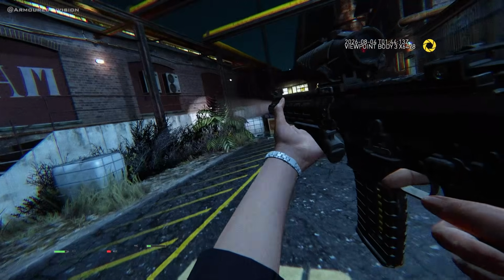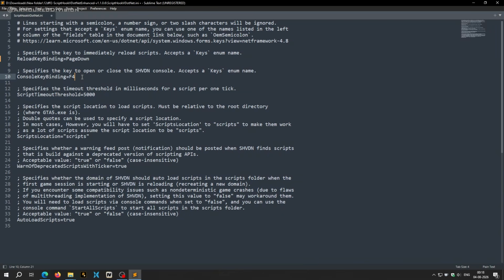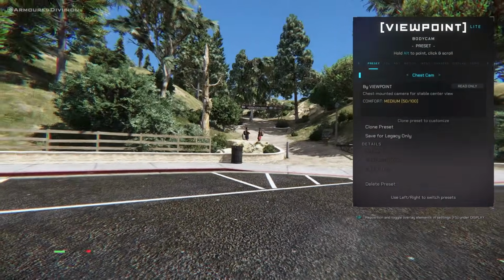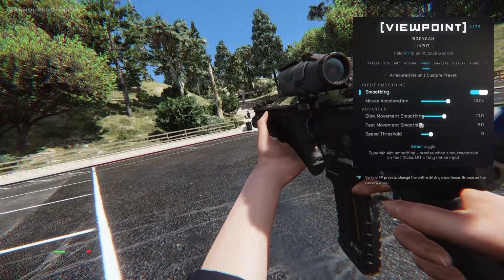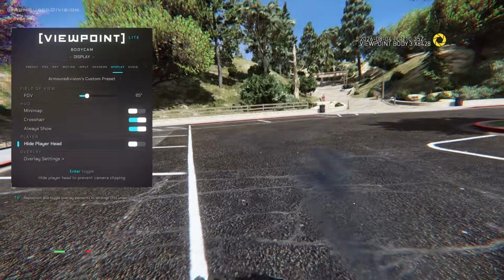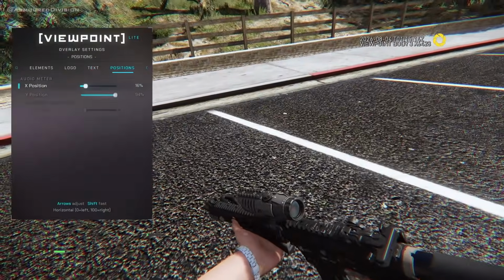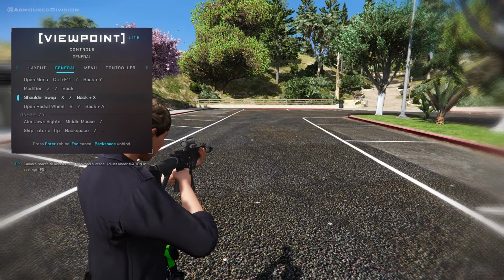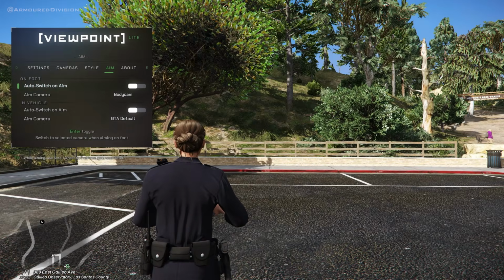How to Install Viewpoint-Lite Bodycam Mod | GTA5 LSPDFR Modding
Time Stamps
00:00 Intro
00:10 Installing Script Hook V
00:41 Installing Script Hook V Dot Net Enhanced
02:31 Installing Viewpoint Lite
02:53 In-Game Setup
14:15 Outro

"Viewpoint" Logo - RusLanParty